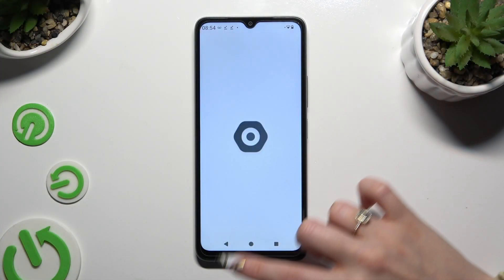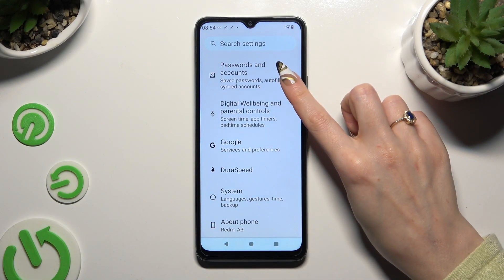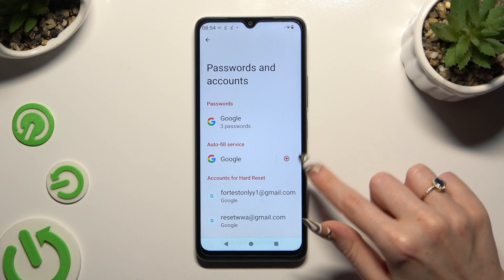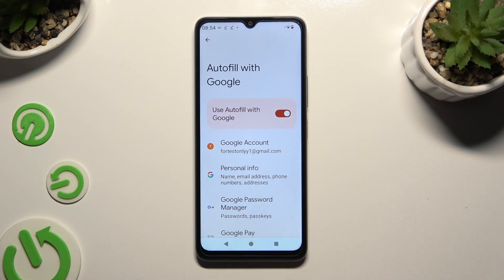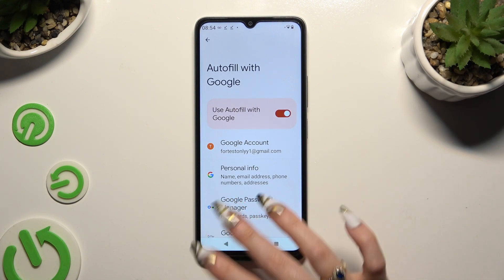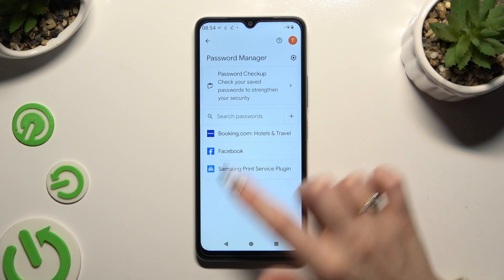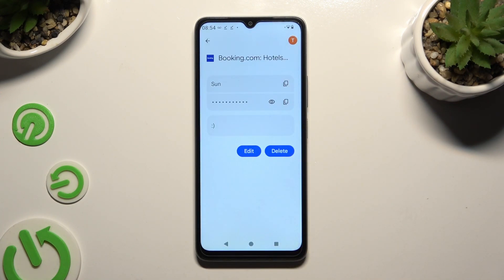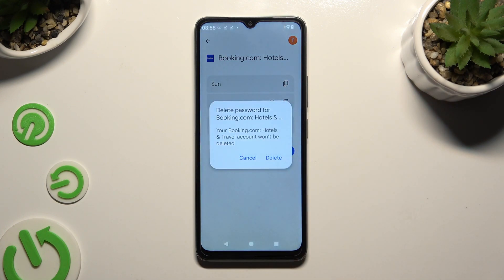How to Remove Password from Google Autofill on REDMI A3?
Find out more:
This tutorial provides a step-by-step guide on how to remove passwords from Google Autofill on the REDMI A3 smartphone. Google Autofill securely stores passwords and other form data to streamline the login process. However, there may be instances where you want to remove a saved password for security reasons or if you no longer use a particular account. Follow the instructions in this tutorial to learn how to remove passwords from Google Autofill on your REDMI A3 device.

What is Google Autofill, and why would someone want to remove passwords from it on the REDMI A3?
How do I access the settings to manage saved passwords in Google Autofill on my REDMI A3?
Can I selectively remove passwords for specific accounts from Google Autofill on the REDMI A3?
Are there any security risks associated with storing passwords in Google Autofill on the REDMI A3?
What steps should I take if I suspect unauthorized access to my saved passwords in Google Autofill on the REDMI A3?